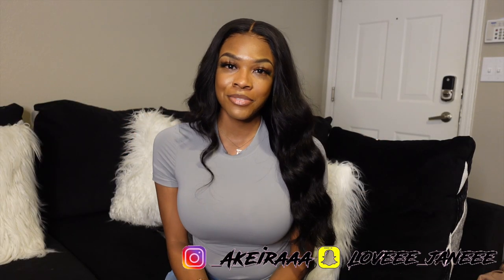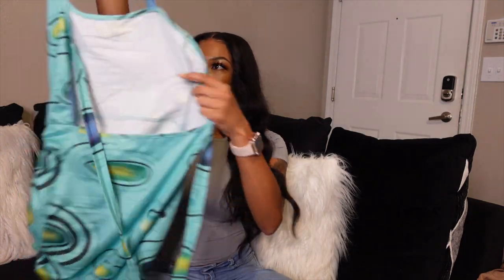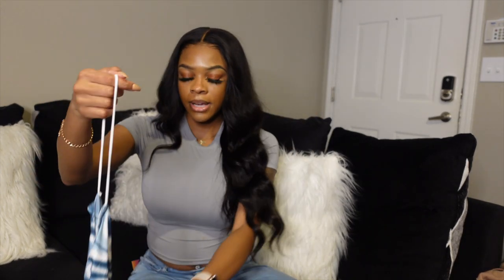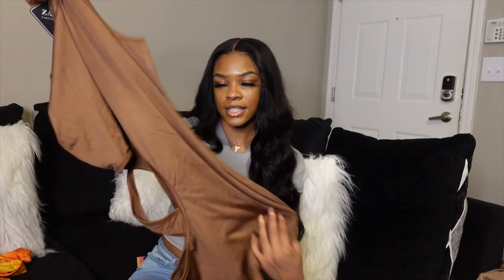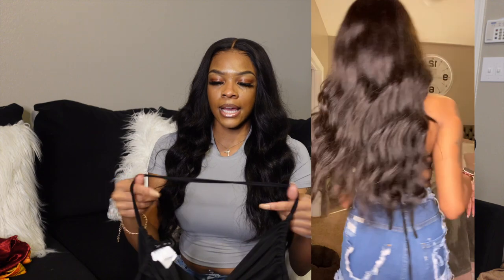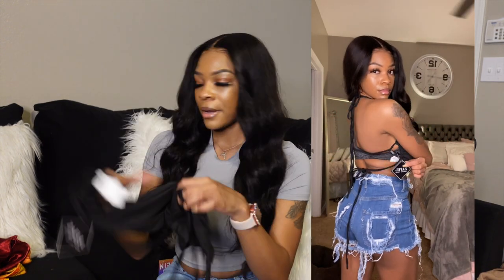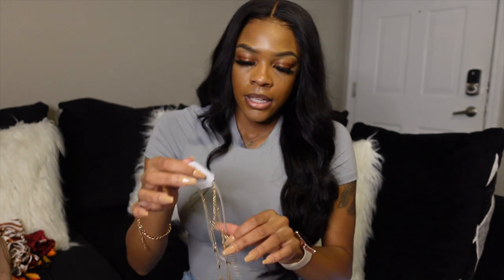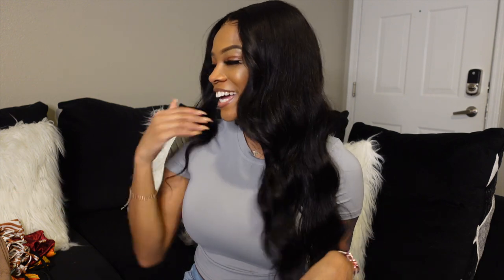Spring/ Summer ZAFUL Try on Haul 🖤 | Akeira Janee’ 💕 (SKIMS DUPE, Vacay outfits, etc)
Get free Zaful clothes with your best friend.

APPs

AGE: 23
BIRTHDAY: Aug 1st
CAMERA: Sony ZV-1
EDITING SOFTWARE: IMovie